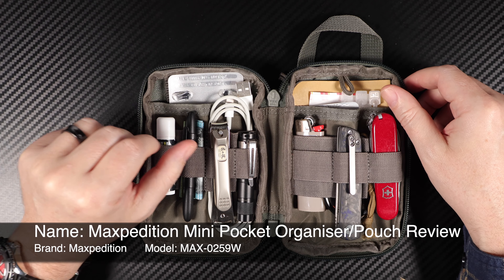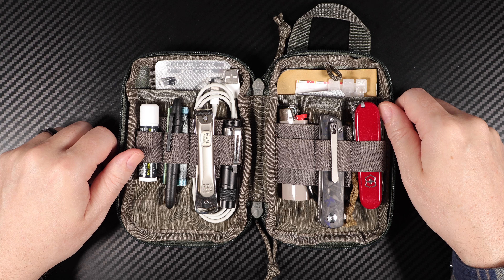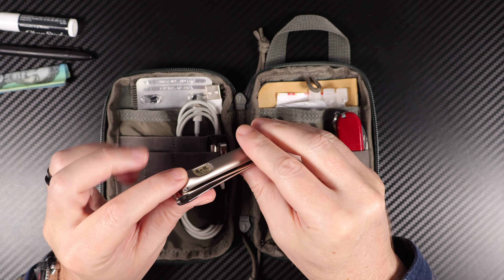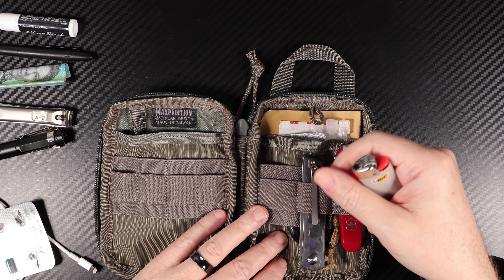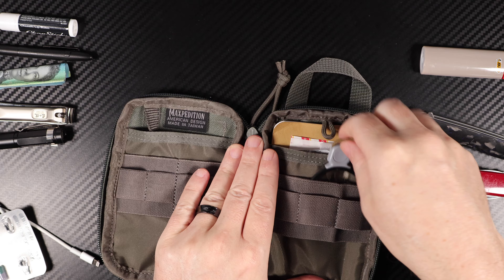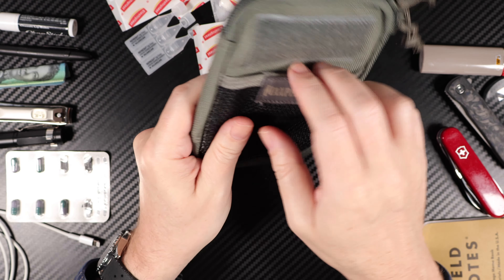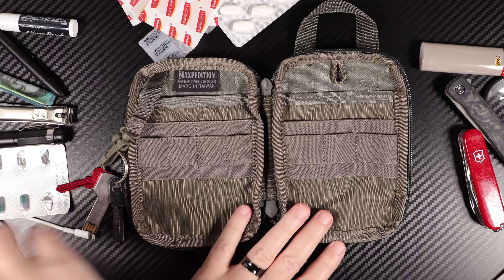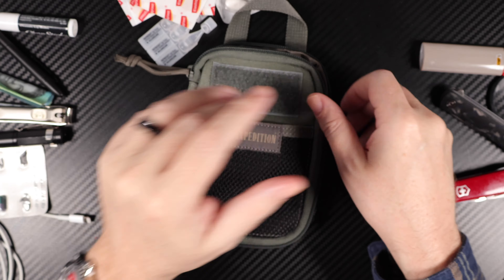Maxpedition Mini Pocket Organizer Pouch Review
Maxpedition Mini Pocket Organizer Pouch Review by Tom Rush